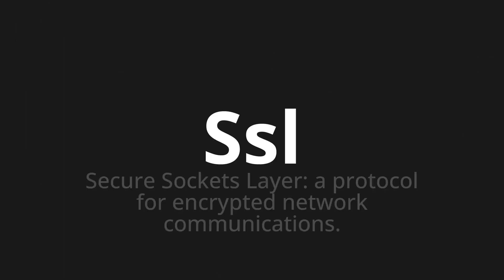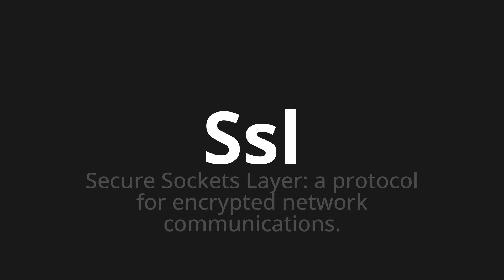How to pronounce Ssl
Master the Pronunciation of 'Ssl' - which means : Secure Sockets Layer: a protocol for encrypted network communications. 📝 with @PPrononciation 🎓🗣️ - [Your Guide to English]

Learn to pronounce 'Ssl' perfectly in English with our easy and engaging tutorial by @PPrononciation! 📖📽️ In this comprehensive video, we provide you with native speaker examples 🗣️👂 and phonetic breakdowns 🎵 to ensure you get the pronunciation just right.

How to say Ssl in English